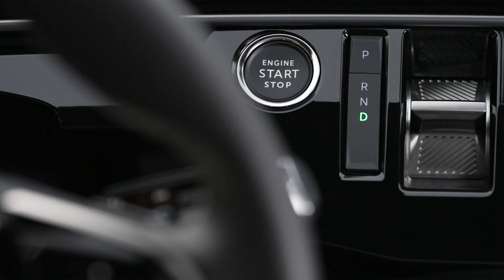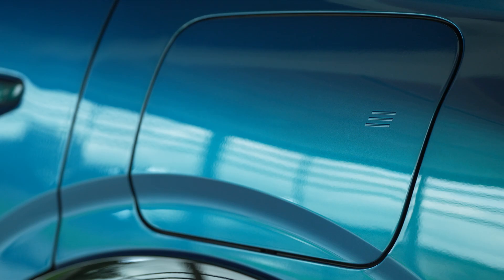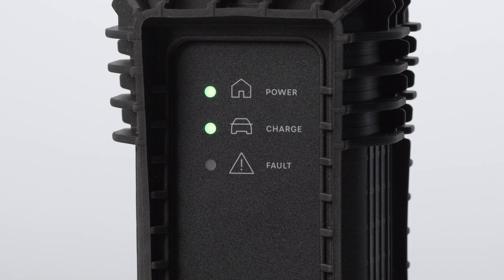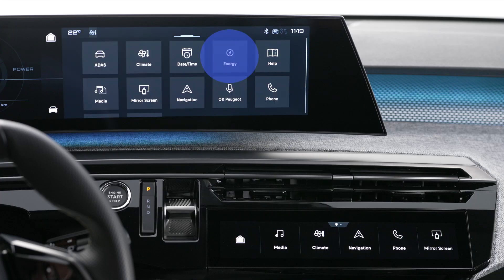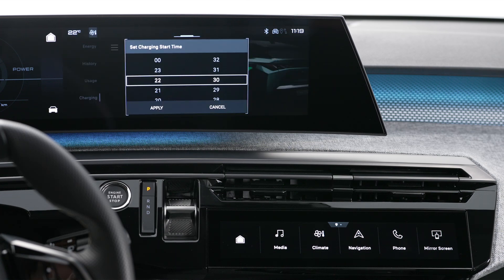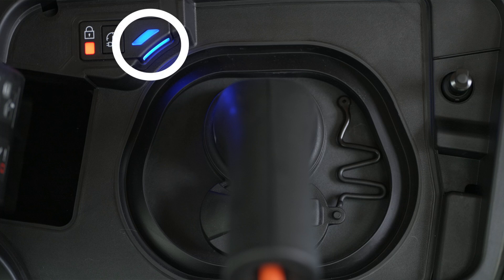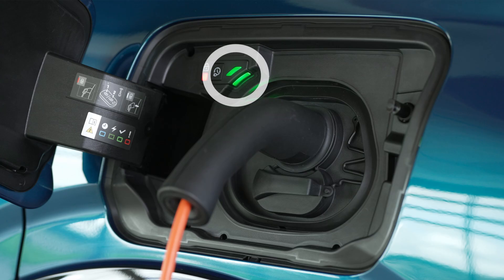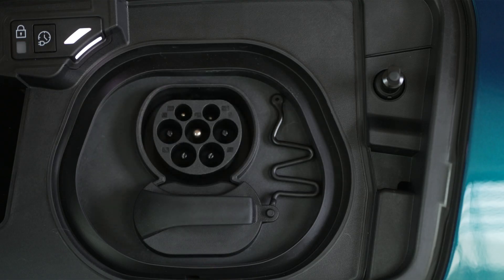Peugeot E-5008 | Tutorial | Domestic charging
Charging your Peugeot E-5008 at home is now easier than ever. This step-by-step PeugeotTutorial shows how to prepare for trips of any length with efficient charging at home.

Find out the charging times (about 16 hours with a Mode 2 cable or 7 hours with a Mode 3 station at 7.4 kW), understand the charging status indicators, configure deferred charging, and more!

0:00 Intro

0:07 Set great to P and turn off the motor

0:13 Charging cable use

0:22 Charging status indicator

0:50 Troubleshooting

0:56 Mode 2 charging time

1:03 Mode 3 charging time

1:10 Configuring deferred charging

1:35 Use of MyPeugeot app for deferred charging

1:49 Complete charging

2:02 Unplugging the charge connector